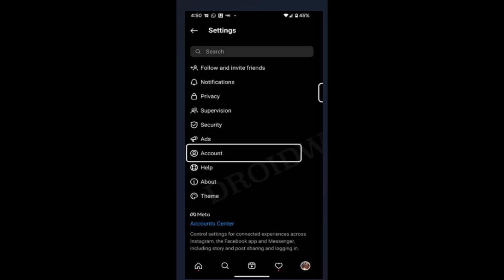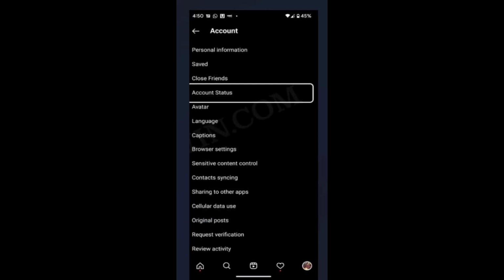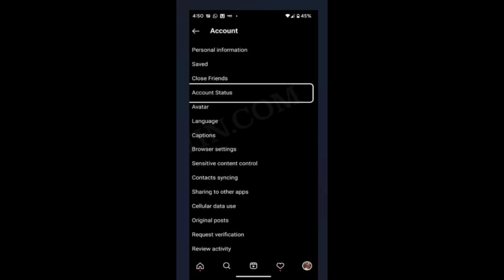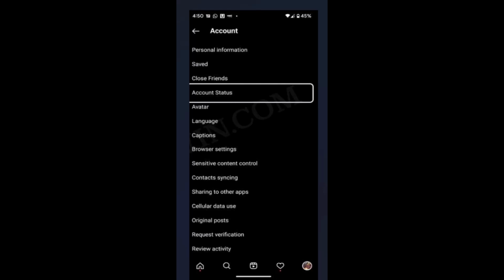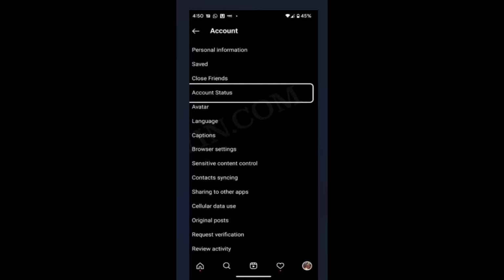Ingress Timeout Stream ID Instagram !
This video guides you in an easy step-by-step process to fix ingress timeout stream ID on Instagram.

Chapters / Timestamps
0:00 Intro
0:14 Fix Ingress timeout error
1:23 Outro